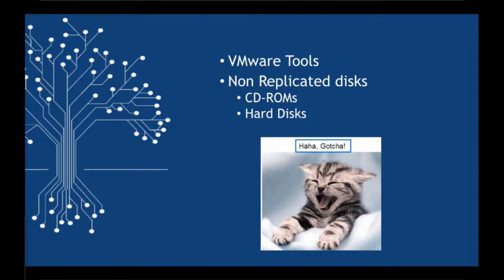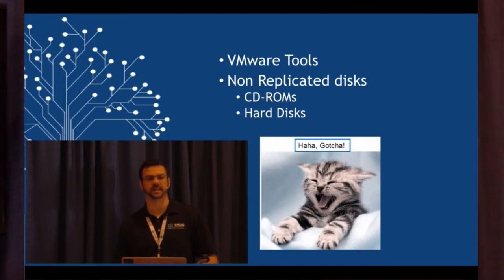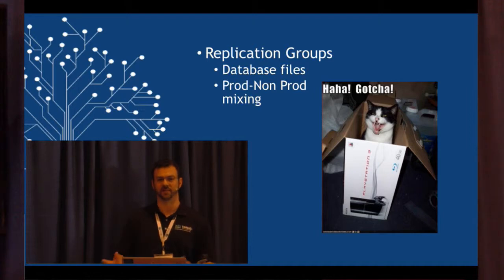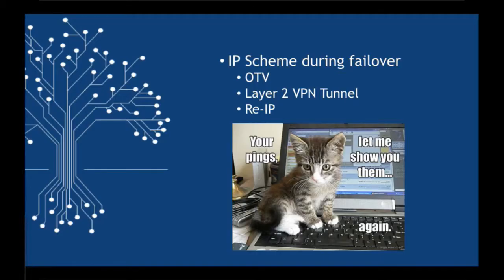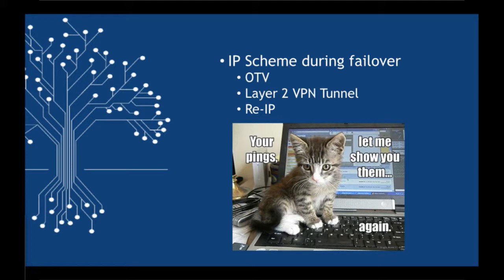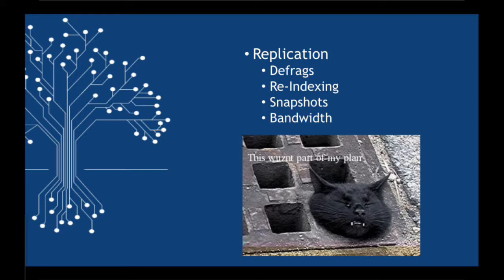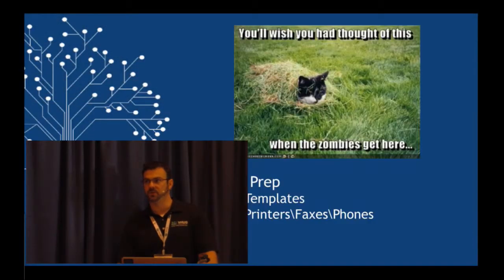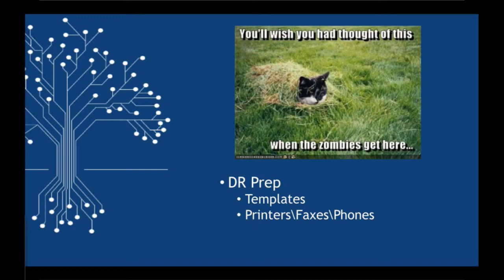vBrownBag Chicago VMUG Eric Shanks SRM Gotchas